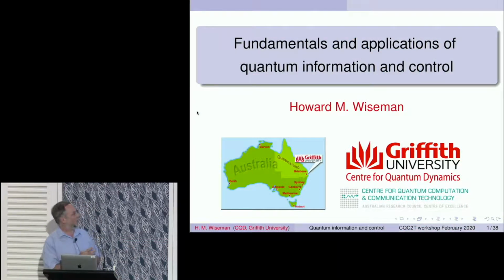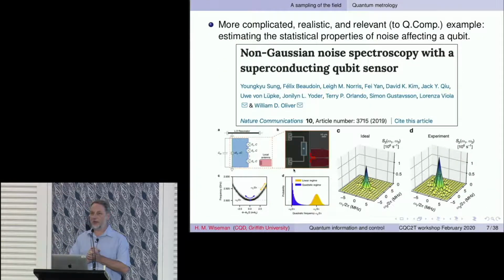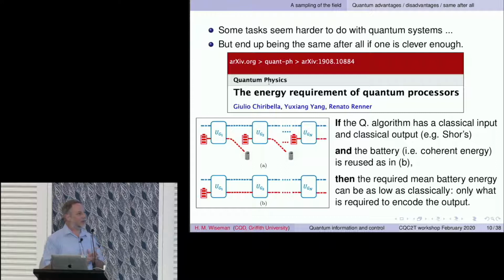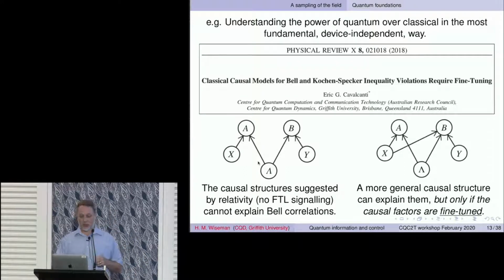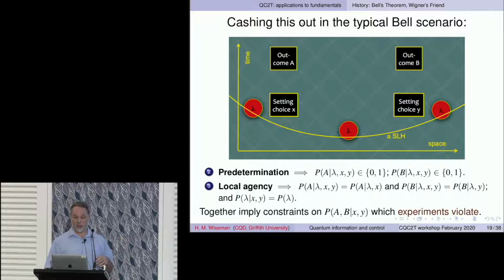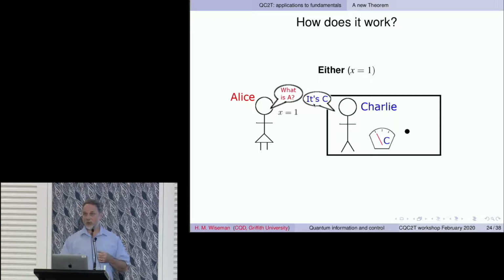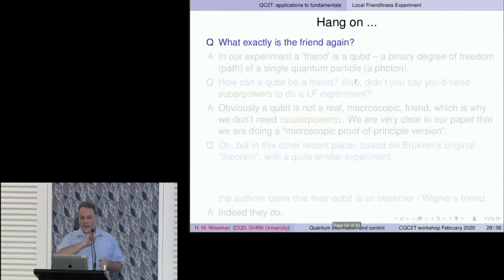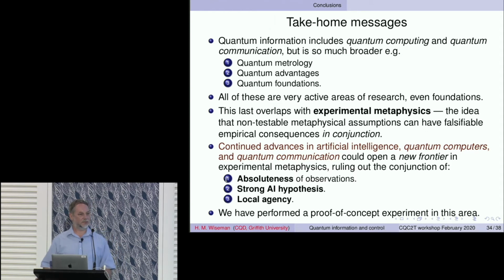Theoretical tutorial: Fundamentals and applications of quantum information and control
CQC2T Program Manager Prof. Howard Wiseman from Griffith University presented a 'Theoretical tutorial: Fundamentals and applications of quantum information and control' at the CQC2T Workshop 2020.

CQC2T is the world's largest team undertaking fundamental research to create a universal quantum computing ecosystem.